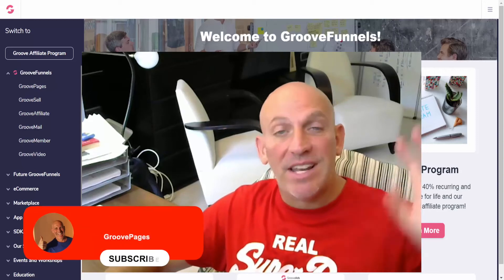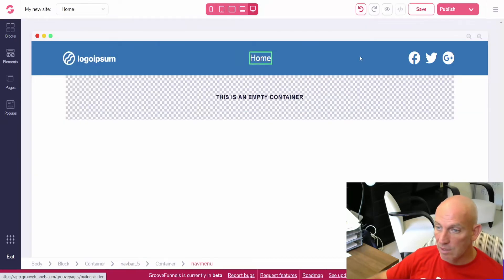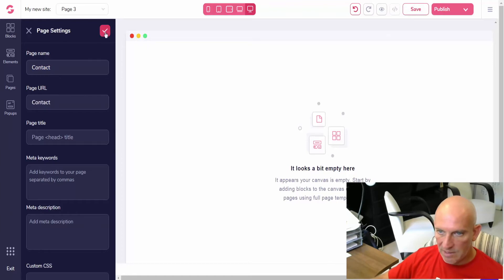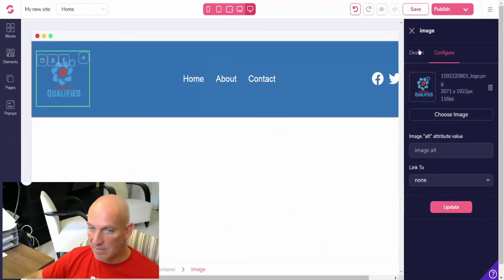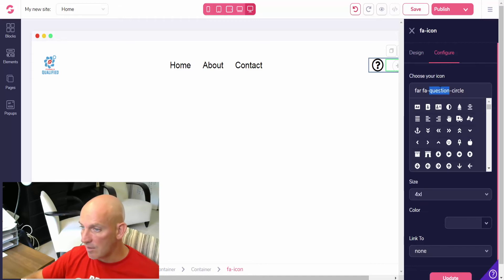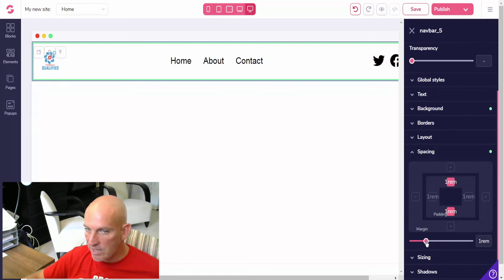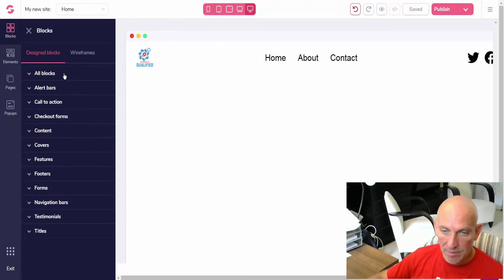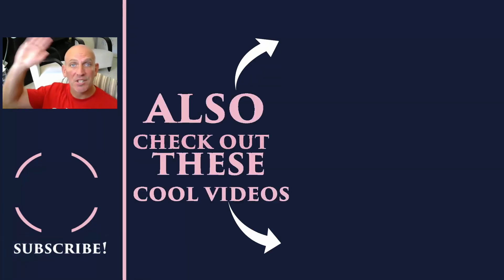How to create a navbar in GroovePages and also add or hide your pages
★★★ Lock in your FREE lifetime access account and my $2000+ bonuses

Code from the video:

/*** Sticky Menu ***/
position: sticky;
top: 0;
z-index: 12;

In this video I show you how to create a navbar in GroovePages and also add or hide your pages

Since the launch of GroovePages by Mike Filsaime myself and my team have been building websites and funnels for clients all over the world.

How to create a decision tree in your GroovePages account to give many different product options
How To Build Your Website in Groove Funnels Even if you Have Never Built a Website Before

Translated titles:
Cómo crear una barra de navegación en GroovePages y también agregar u ocultar sus páginas

So erstellen Sie eine Navigationsleiste in GroovePages und fügen Ihre Seiten hinzu oder verbergen s

Comment créer une barre de navigation dans GroovePages et également ajouter ou masquer vos pages

GroovePages में नेवबार कैसे बनाएं और अपने पेज

如何在GroovePages中創建導航欄以及如何添加或隱藏頁面

Cara membuat bilah navigasi di GroovePages dan juga menambahkan atau menyembunyikan halaman Anda

Come creare una barra di navigazione in GroovePages e anche aggiungere o nascondere le tue pagine

GroovePagesでナビゲーションバーを作成し、ページを追加または非表示にす

GroovePages에서 탐색 모음을 만들고 페이지를 추가하거나 숨기는 방법

Как создать панель навигации в GroovePages, а также добавить